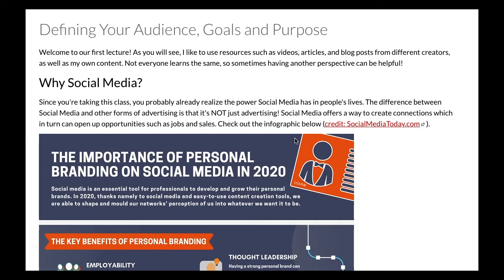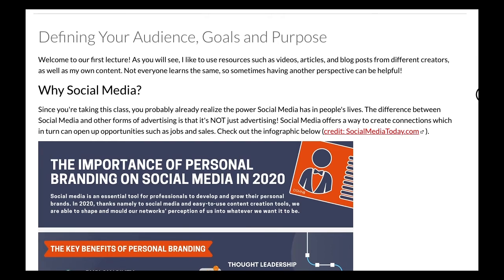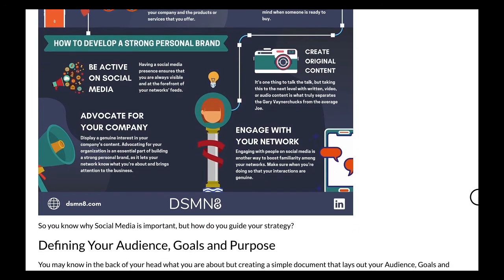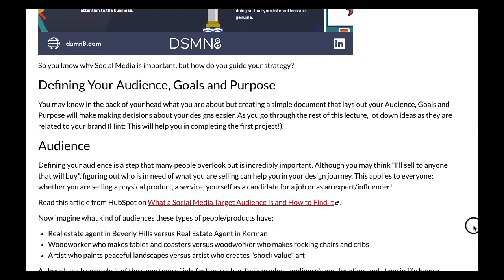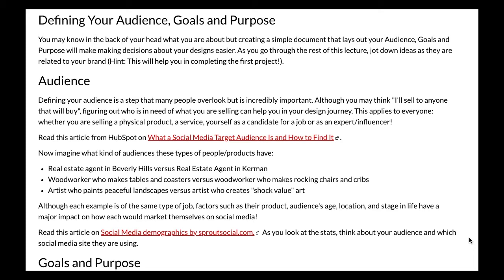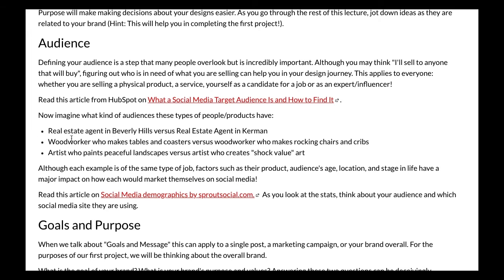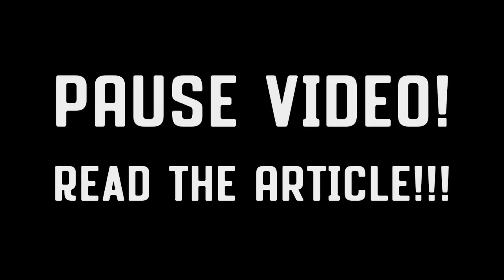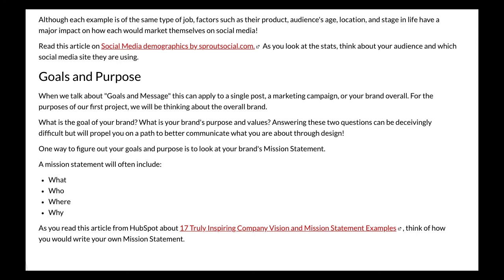GRC55 Defining Your Brand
In this video, I will review the importance of defining YOUR brand. I will talk about the importance of Audience, Goals, and Purpose. Figuring out what these mean for your brand is the basis of Project 1 so pay attention!